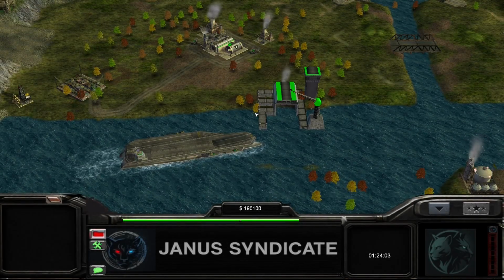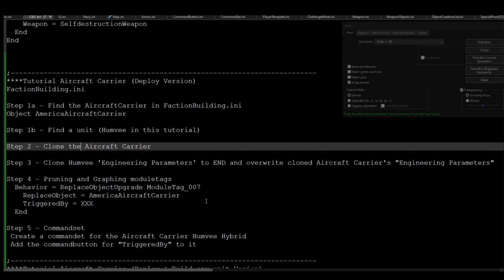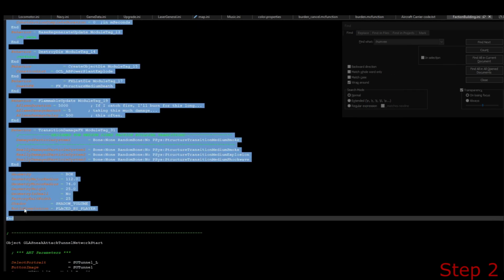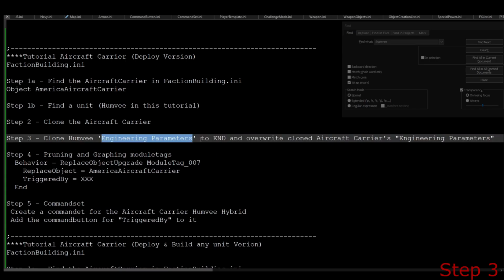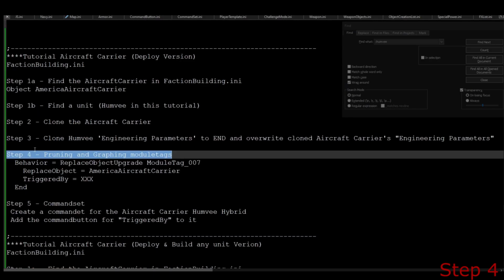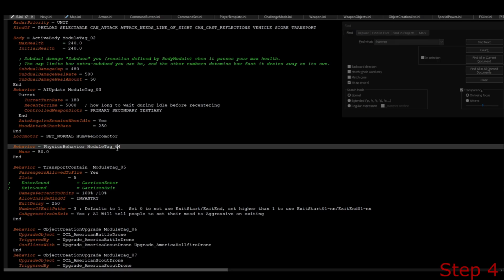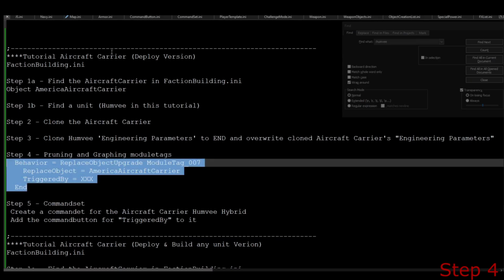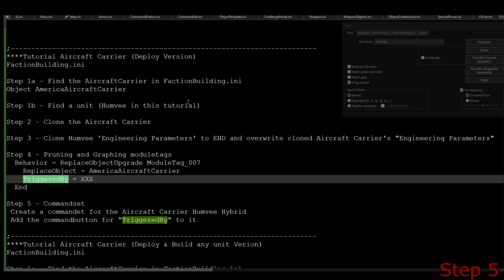Generals Zero Hour Modding Tutorial - Let's Make a Unit - Aircraft Carrier Pt1 (Deployable Version)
In this tutorial, I show you my method to use vanilla Aircraft Carrier!

  Behavior = ReplaceObjectUpgrade ModuleTag_007
    ReplaceObject = AmericaAircraftCarrier
    TriggeredBy = XXX
  End

Modding Manual KEYWORD - "Deployable Aircraft Carrier"